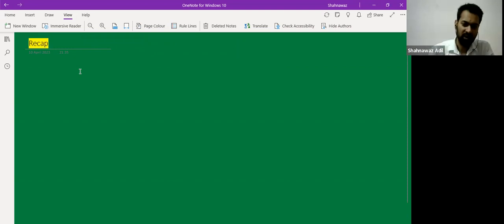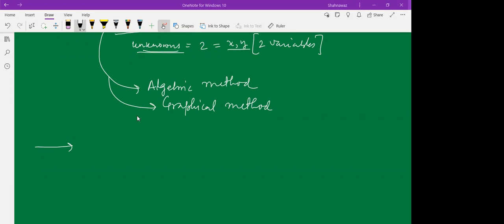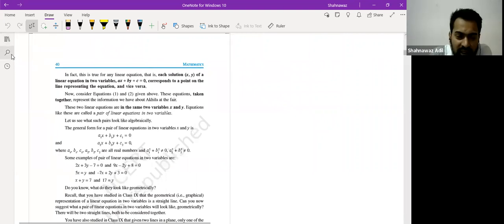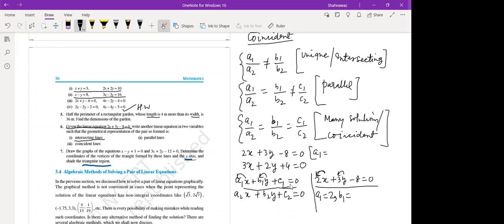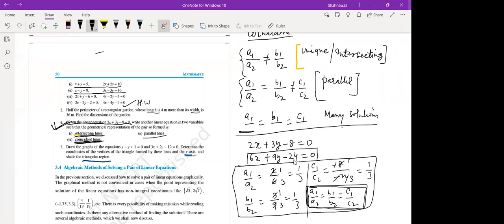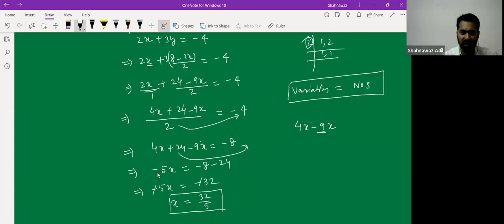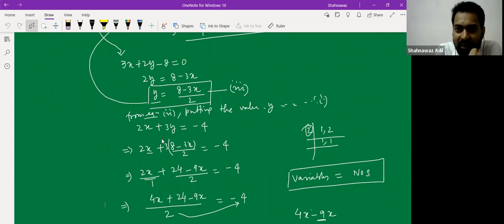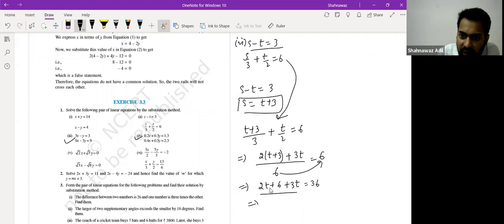Learnivio | Linear Equations in Two Variables | Lect 8 | 10th M1 | 10-04-2023